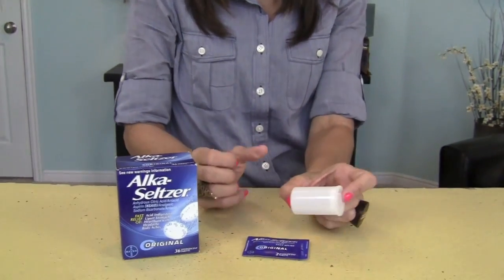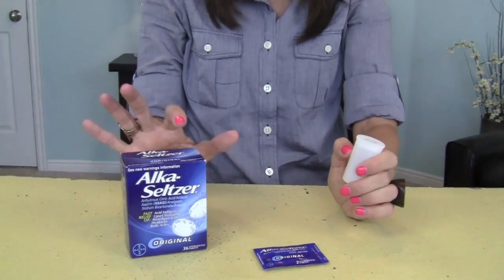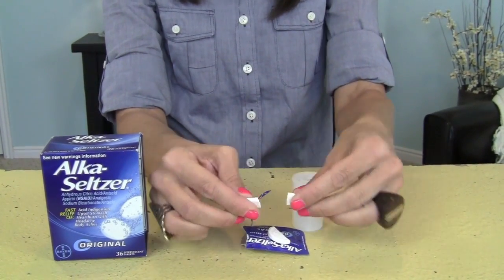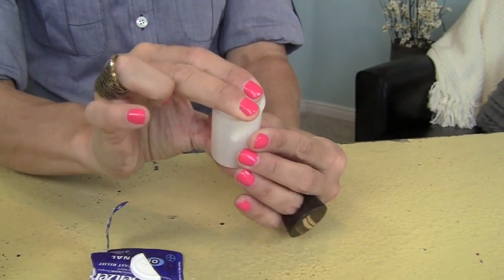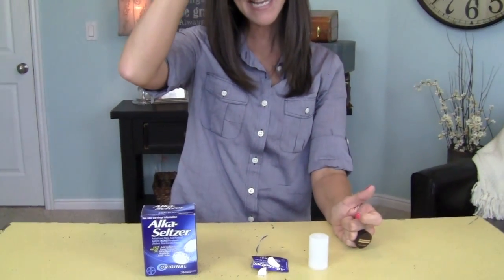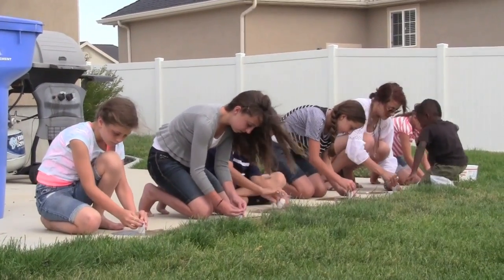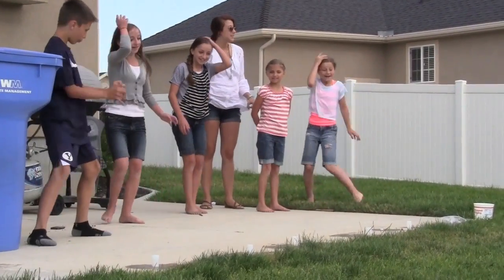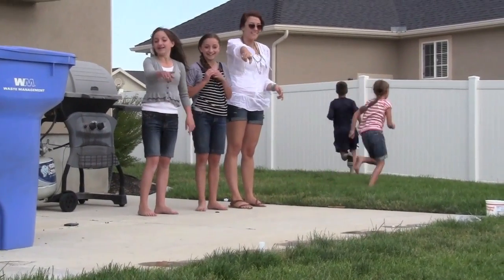DIY: Alka-Seltzer Rockets | ShowMeCute | CGH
DIY: Here is a great idea for the Fourth of July, or anytime really, where the kids want to play in the back yard and have some good, clean, safe fun. We like to do this activity with our friends and it is great entertainment for the kids. I will show you in this video just how easy it is to make a big bang without the threat of fireworks catching you lawn or house on fire.
Have a safe 4th of July / Independence Day,
Jenny